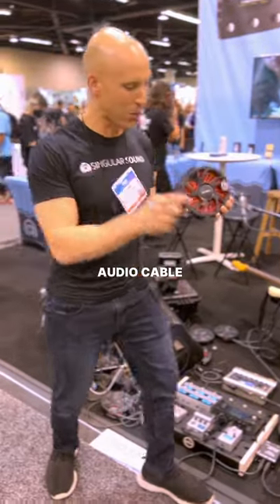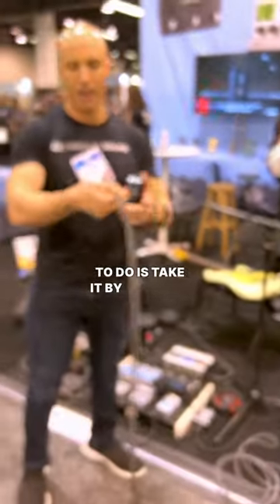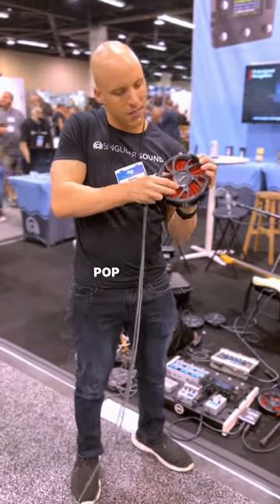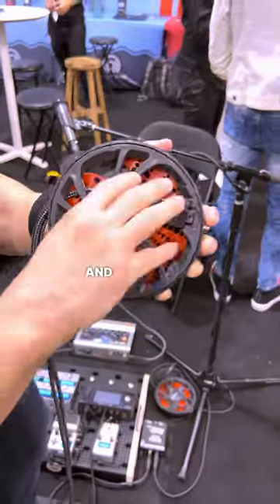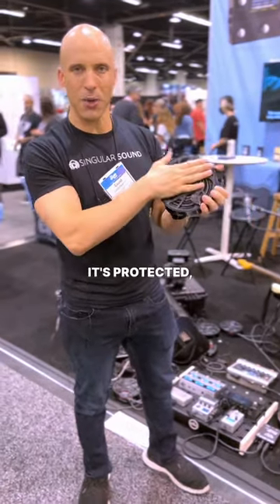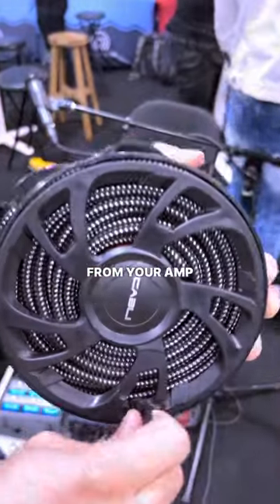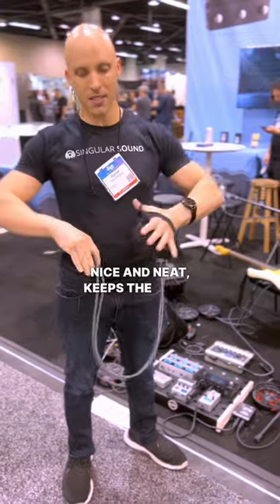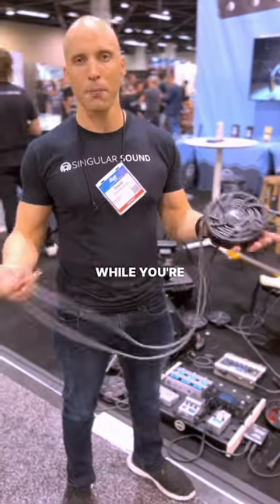Our CEO David Packouz demonstrating the utility of the Cabli at NAMM2022